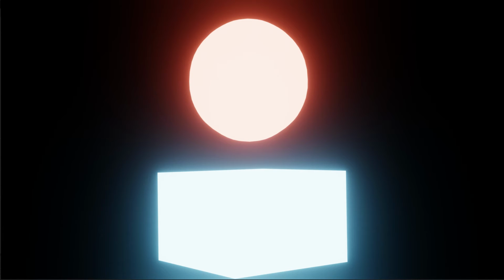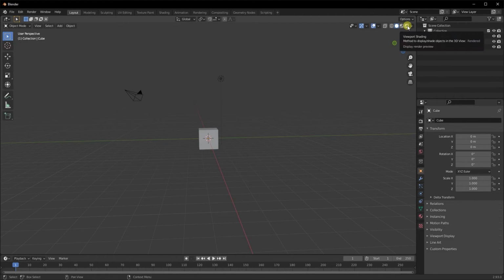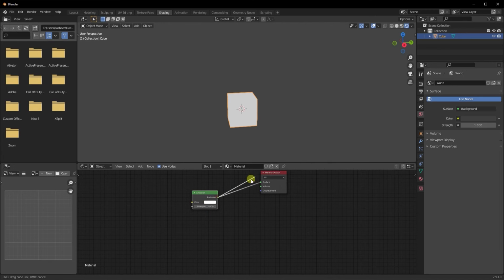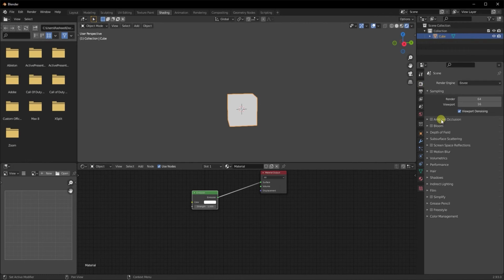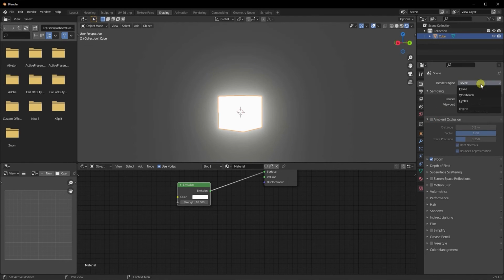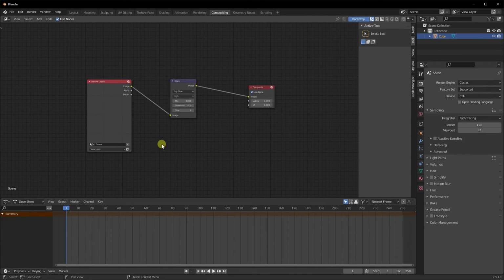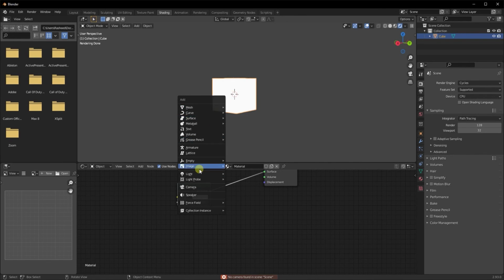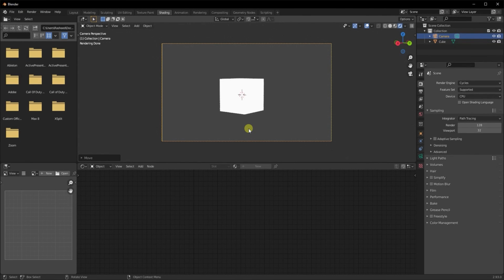HOW TO MAKE OBJECT GLOW IN BLENDER IN EEVEE AND CYCLES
In this video i demonstrate how we can make any object glow in blender eevee and blender cycles. This video includes step by step guide to do that.